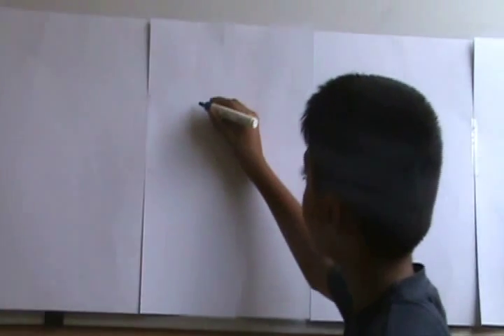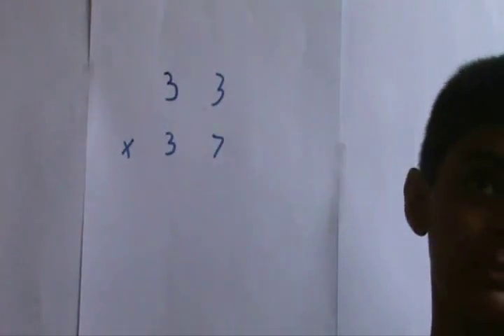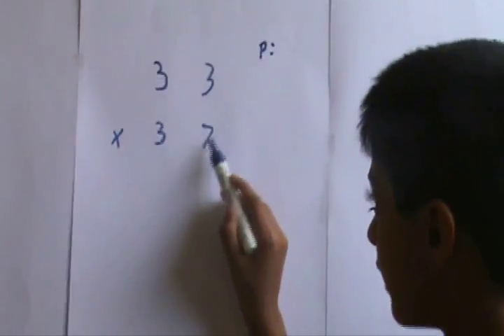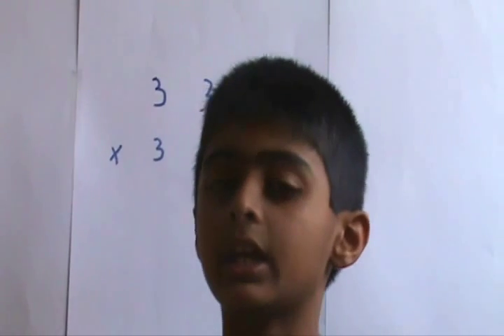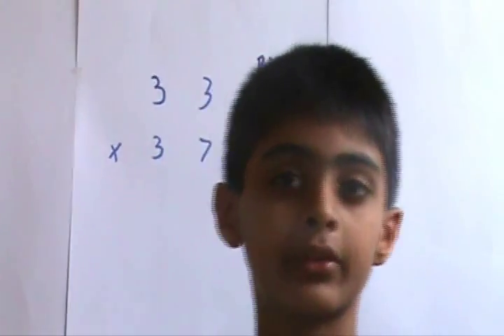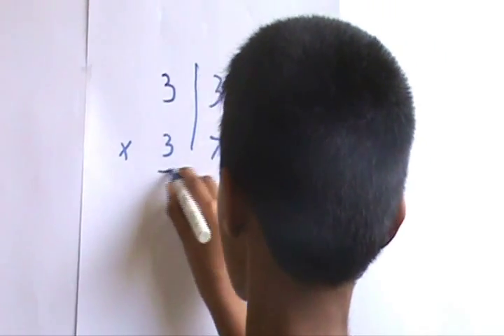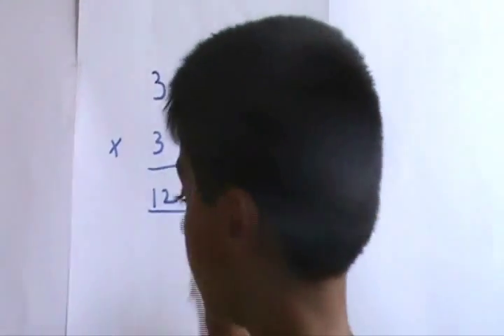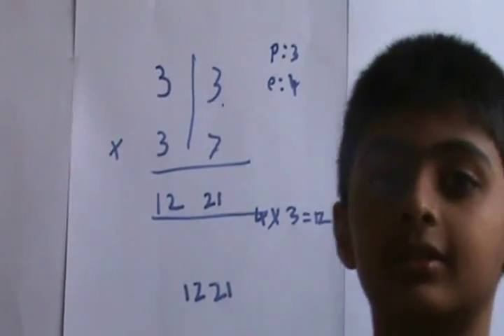Glass-TV: Vedic Maths - 2